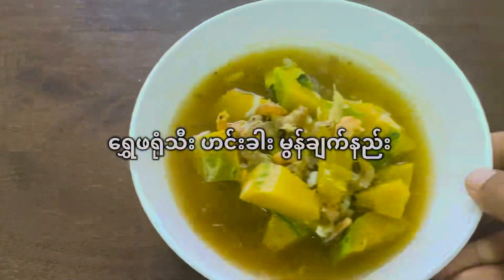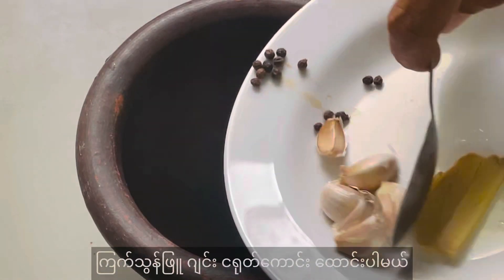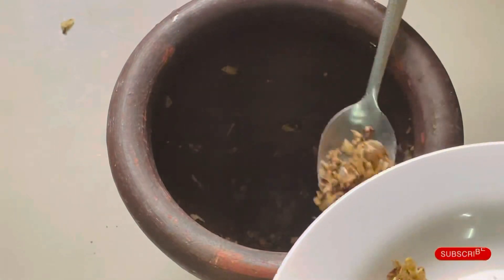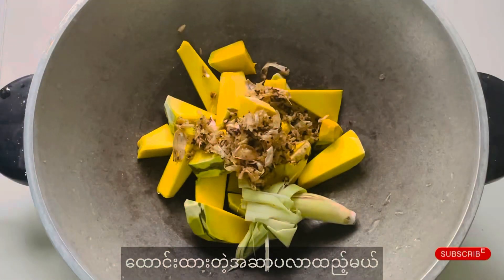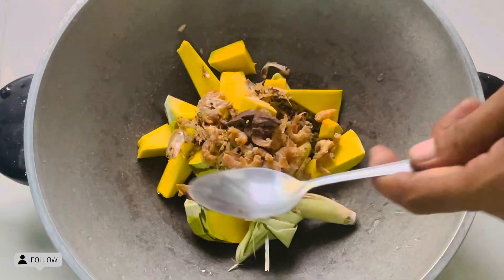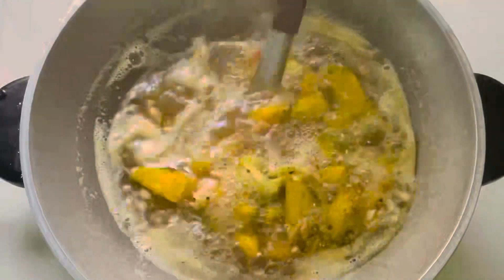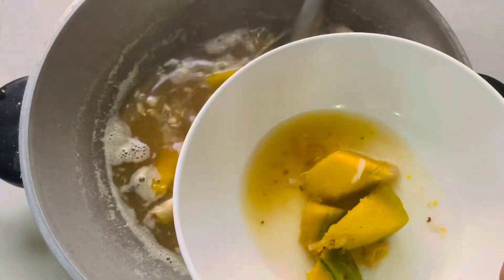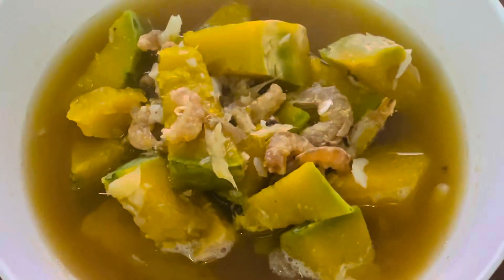ရွှေဖရုံသီး ဟင်ခါး မွန်ချက်နည်း Myanmar Food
ရွှေဖရုံသီး ဟင်းခါး မွန်ချက်နည်း

Myanmar Food